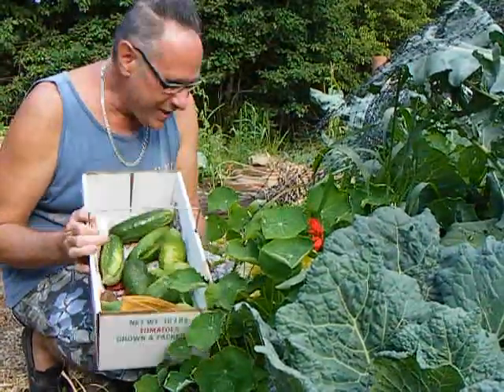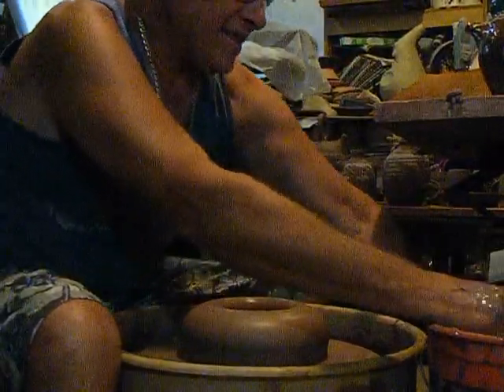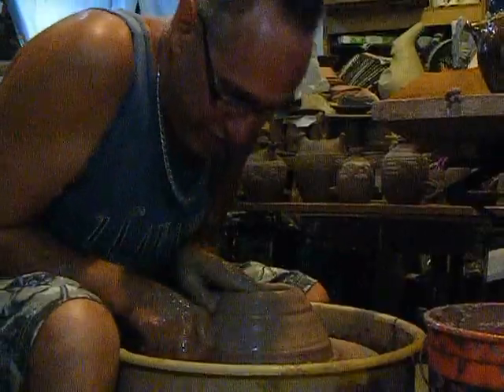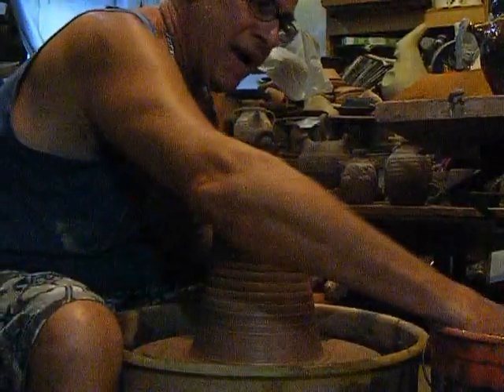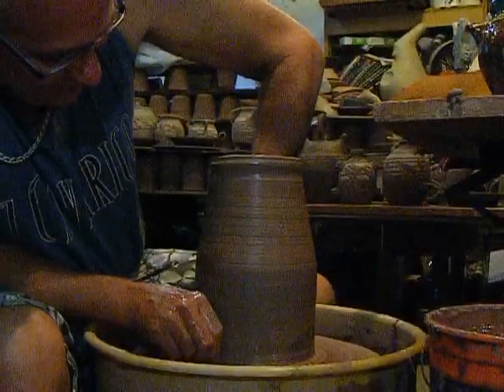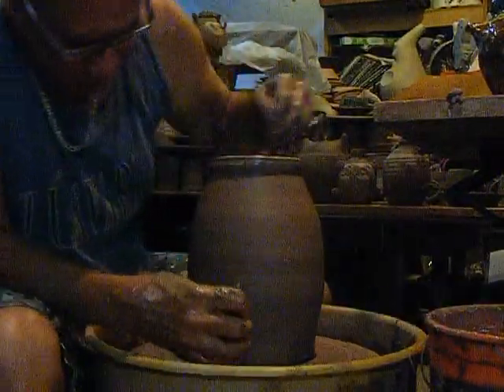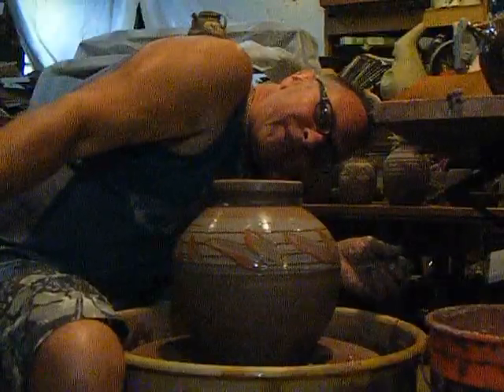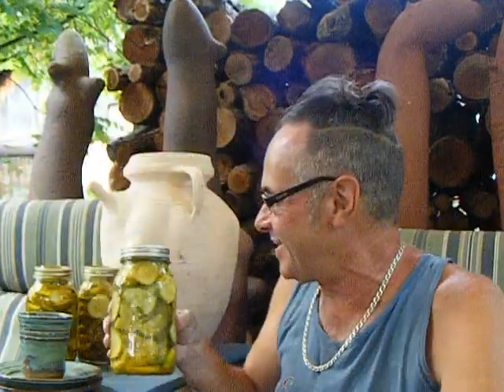LOOK I can throw a pot on a potters wheel #331 potters journal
Someone finally called me out on it' WHO THROWS YOUR POTS?". If you've been watching you've seen me decorate, add spouts and handles, glaze, unload kiln, add faces, do beading, collect them, buy supplies for them, take them to a craft show everything except throw them on a potters wheel. Today on the potters wheel I will turn a 6 1/2 lbs. vase. Stop back to see me do it on a kick wheel.